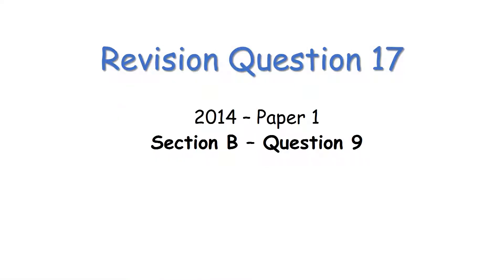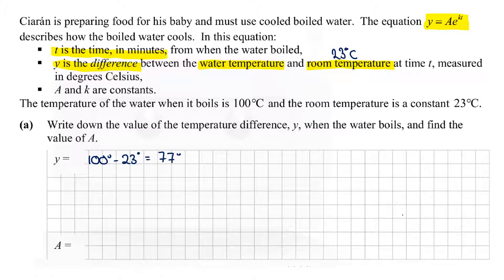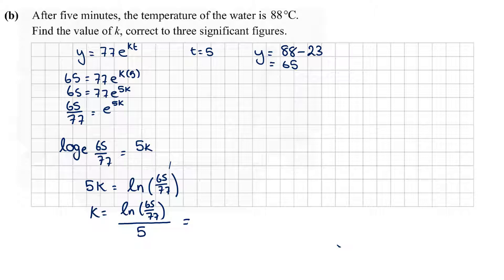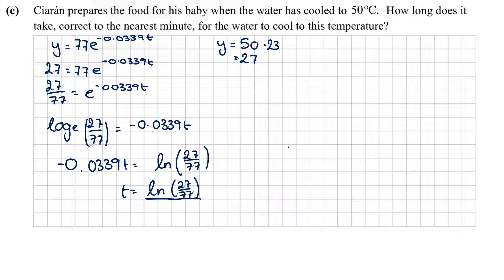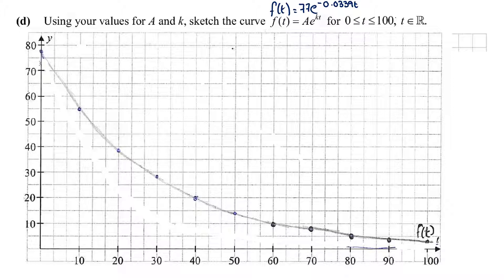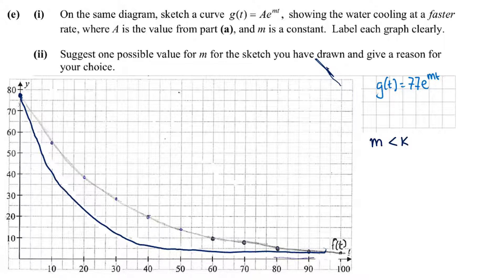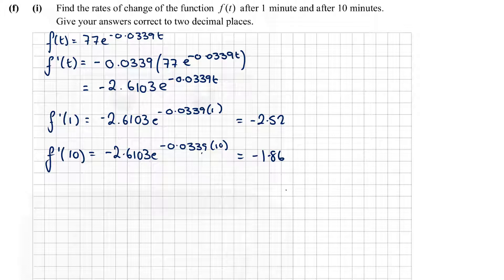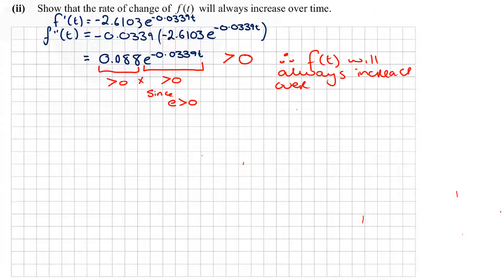LCHL Revision Question 17